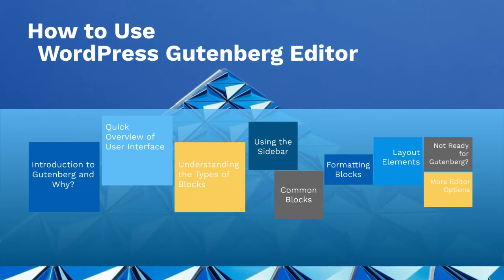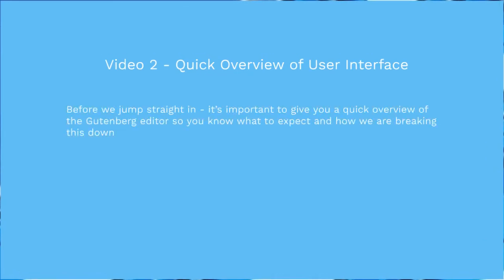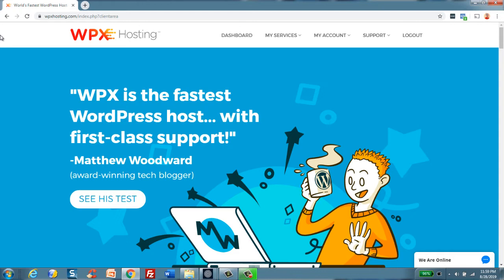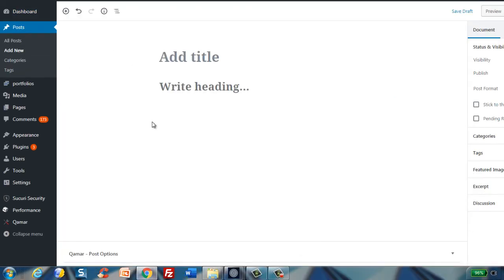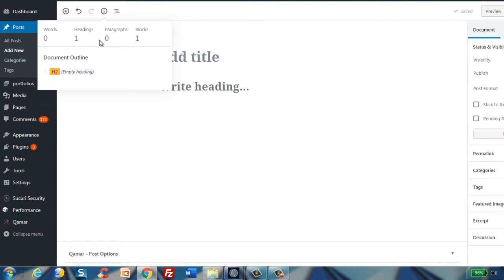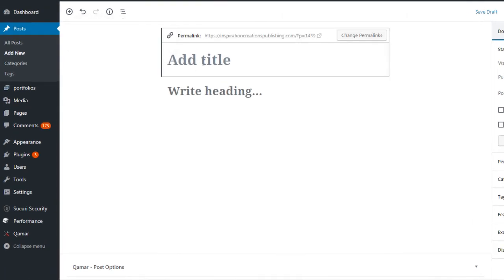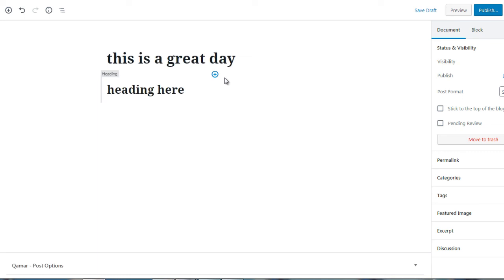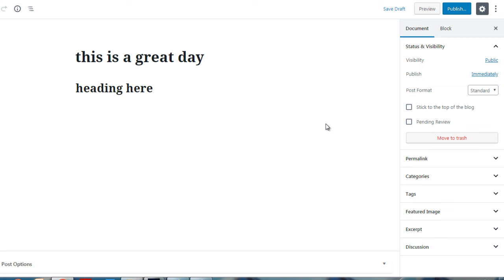how to use wordpress editing for online Business training videos seres subscribe my channel